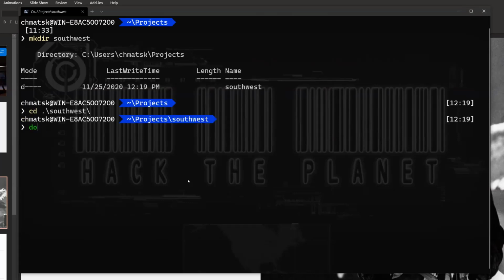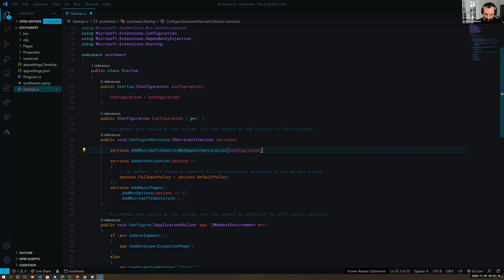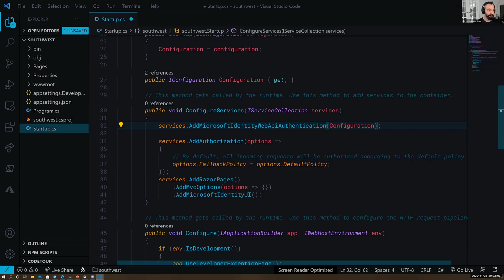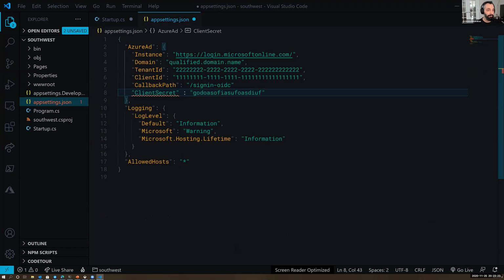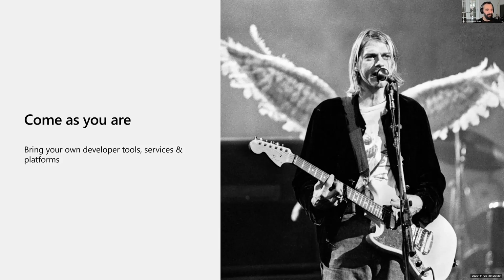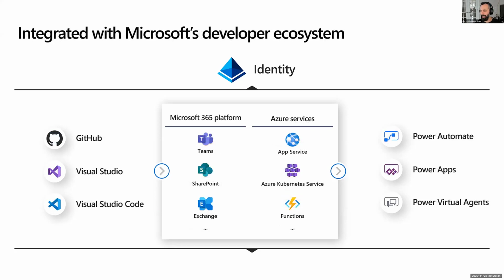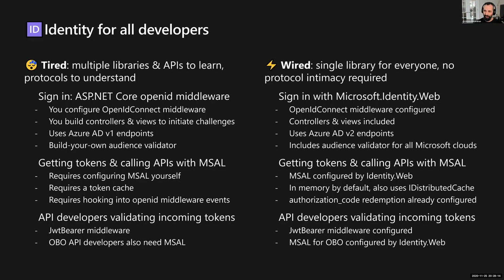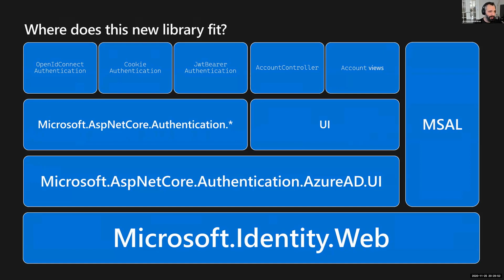Intro to Microsoft Identity Platform with Christos Matskas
Christos Matskas & John Patrick Dandison - Product Managers in the Dev Advocacy team, helping devs do awesome things with Microsoft Identity. More to follow if we're selected.

Talking About - Introduction to the Microsoft Identity Platform